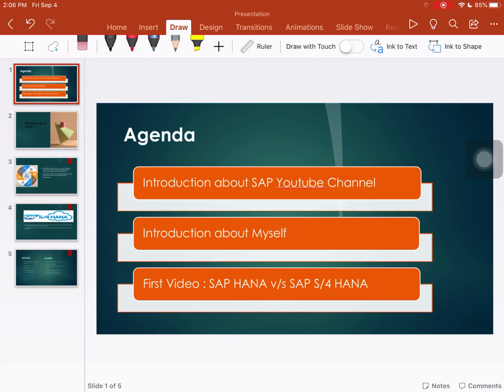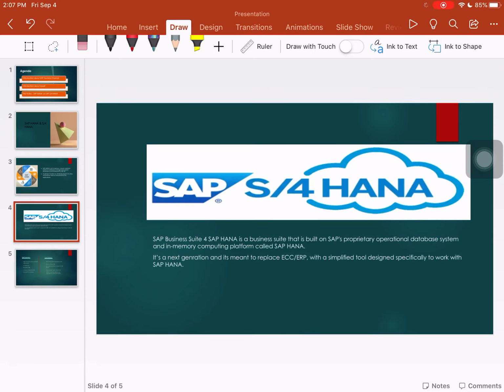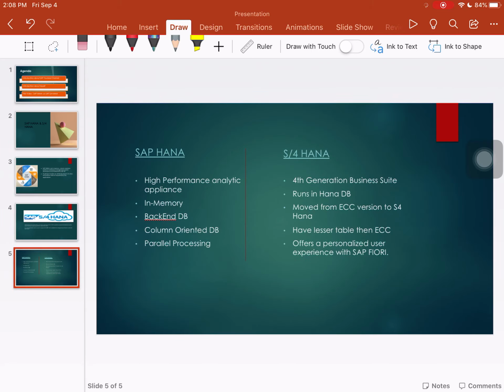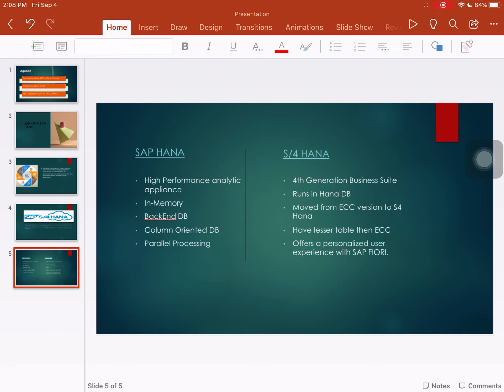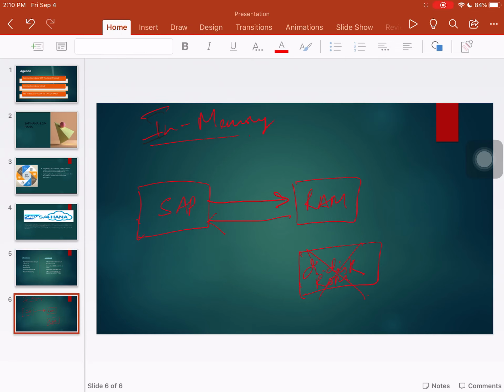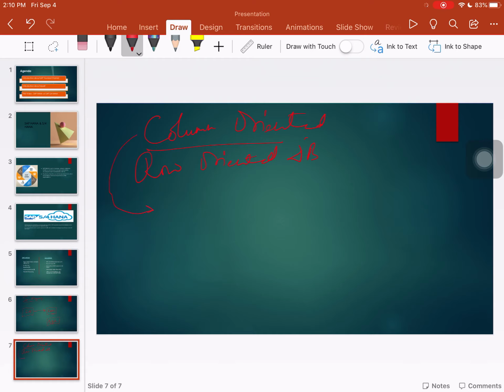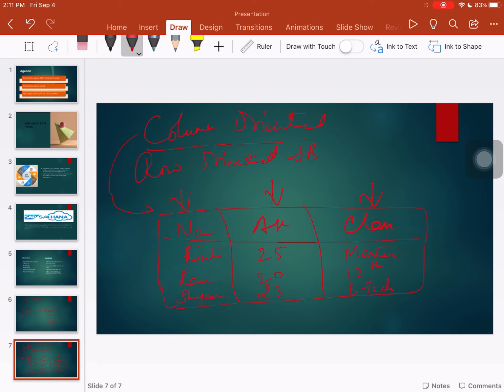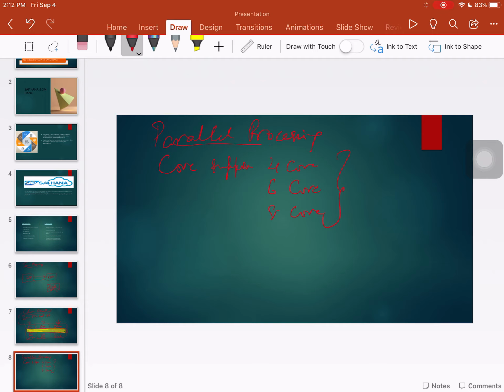SAP HANA v/s SAP S/4 HANA | SAP HANA Tutorials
Clear Explanation of SAP HANA and SAP S/4 Hana